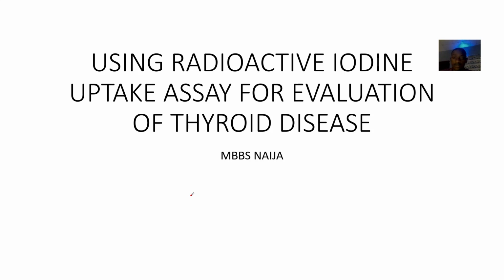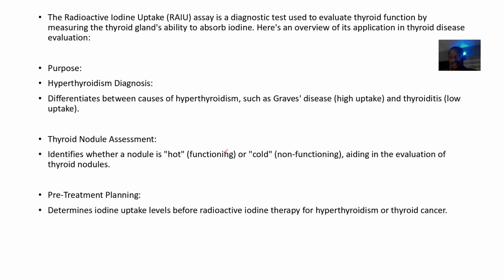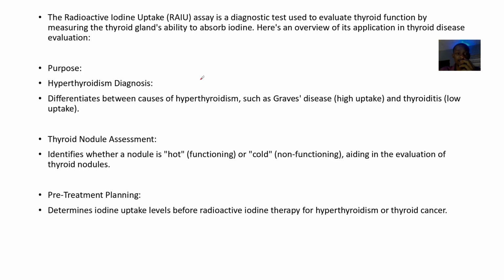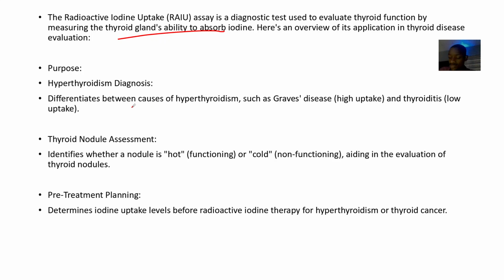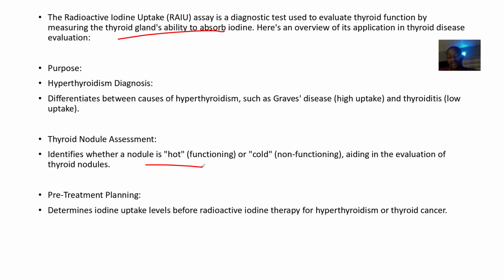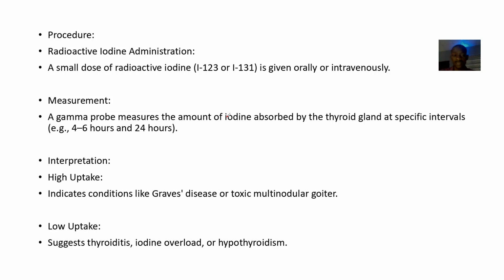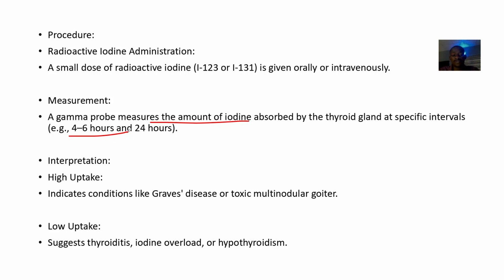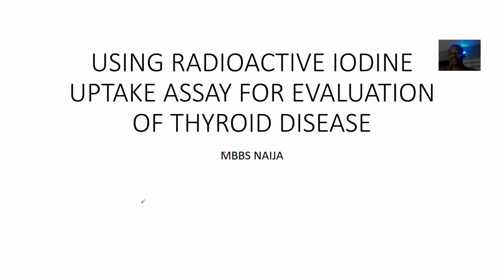Using Iodine Uptake Assay For Evaluation of Thyroid Disease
The iodine uptake assay, also known as the radioactive iodine uptake (RAIU) test, is a diagnostic tool used to evaluate thyroid function and diagnose thyroid diseases. Here are some key points about the iodine uptake assay:

Purpose
Thyroid Function Assessment: The RAIU test measures how well the thyroid gland absorbs iodine from the bloodstream. This helps in assessing thyroid function and diagnosing conditions such as hyperthyroidism and hypothyroidism.

Thyroid Nodule Evaluation: The test can help evaluate the nature of thyroid nodules and determine if they are functioning (hot) or non-functioning (cold).

Monitoring Treatment: The RAIU test is used to monitor the effectiveness of treatment for thyroid diseases, such as radioactive iodine therapy for hyperthyroidism.

Procedure
Radioactive Iodine Administration: The patient is given a small dose of radioactive iodine, either in the form of a pill or liquid.

Thyroid Uptake Measurement: After a specified period (usually 4-6 hours and again at 24 hours), a gamma probe is placed over the thyroid gland to measure the amount of radioactive iodine absorbed by the thyroid.

Results Interpretation: The amount of radioactive iodine uptake is expressed as a percentage. Normal uptake values typically range from 10-35%. Higher uptake values may indicate hyperthyroidism, while lower uptake values may indicate hypothyroidism or other thyroid conditions.

Indications
Hyperthyroidism: The RAIU test is commonly used to diagnose and evaluate hyperthyroidism, including conditions such as Graves' disease and toxic multinodular goiter.

Thyroid Nodules: The test helps in differentiating between functioning and non-functioning thyroid nodules.

Thyroiditis: The RAIU test can help differentiate between different types of thyroiditis, such as subacute thyroiditis and Hashimoto's thyroiditis.

Risks and Precautions
Radiation Exposure: The dose of radiation used in the RAIU test is small and generally considered safe. However, it is not recommended for pregnant or breastfeeding individuals due to potential risks to the fetus or infant.

Allergic Reactio